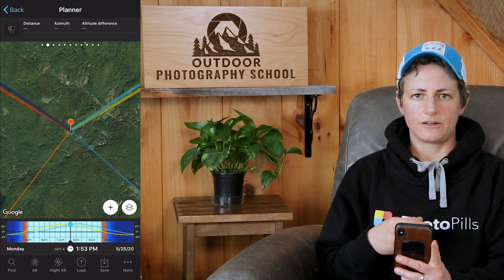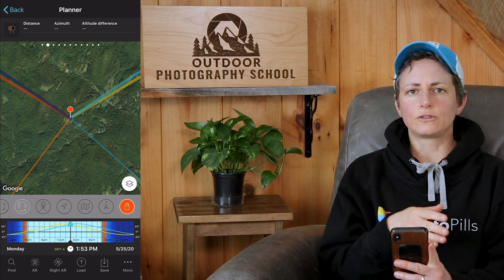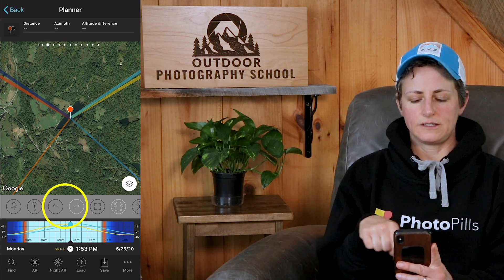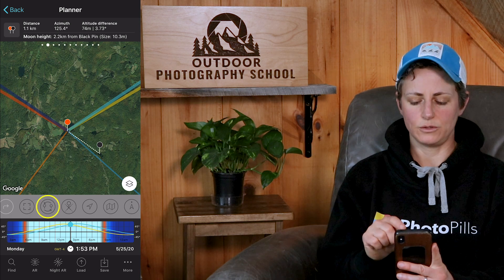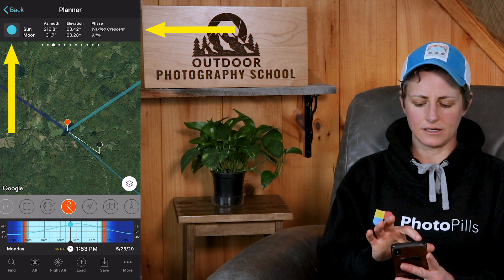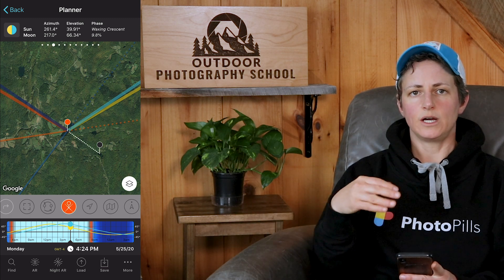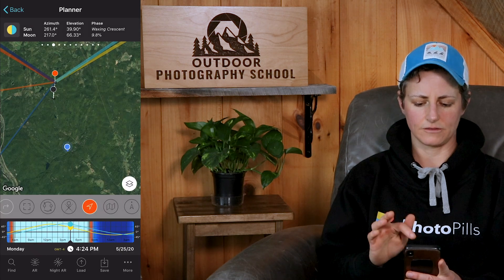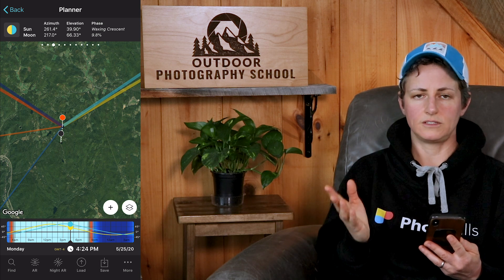PhotoPills Friday Ep 11: What Do the Planner Maptool Icons Mean?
Welcome to Episode 11 of PhotoPills Friday!  In this quick tip episode, I go explain what all of the maptool icons mean in the Planner and how and why they are handy to know about when planning.  Enjoy!